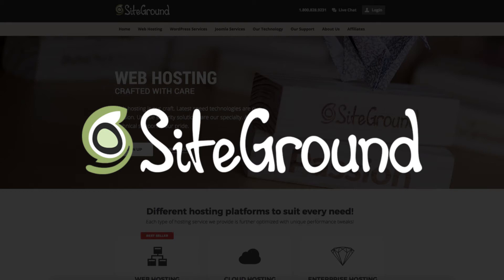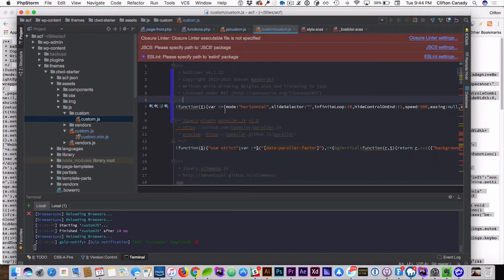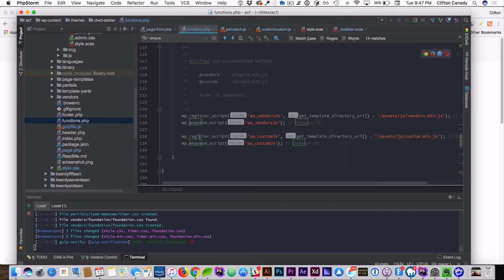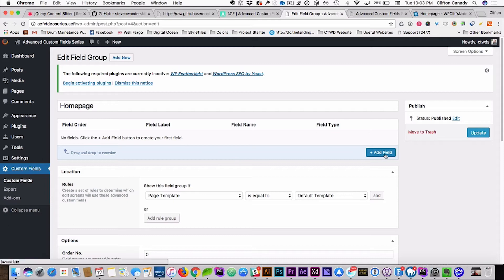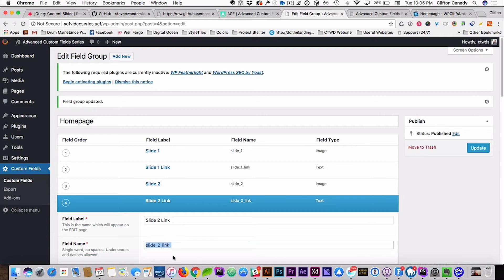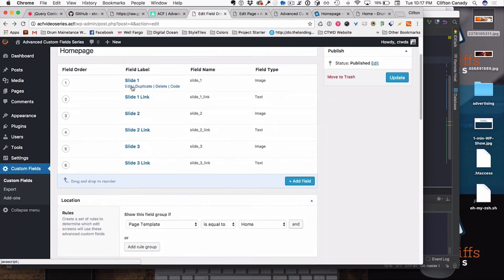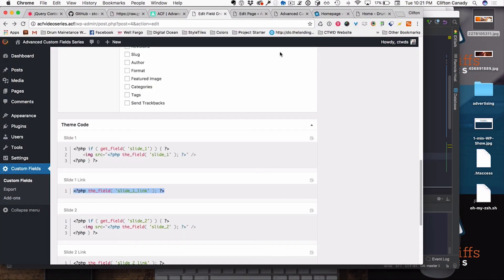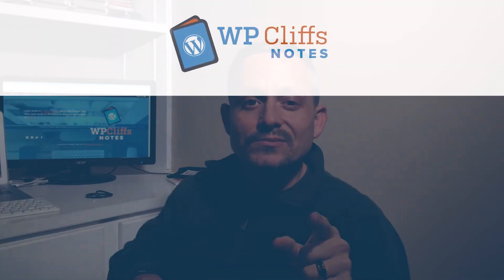Build a Slider with Advanced Custom Fields WordPress Plugin - Part 001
In this series of 2 videos I will show you how to build it with Advanced Custom Fields. This is part 1 that shows you how to build a slider with Advanced Custom Fields WordPress Plugin Free Edition.

1:27 ➜ Installing Advanced Custom Fields WordPress Plugin
1:38 ➜ Adding bxSlider to WordPress theme
2:03 ➜ Adding bxSlider Javascript to theme
2:53 ➜ Adding bxSlider SCSS/CSS to theme
4:53 ➜ Showing where Im Enqueue the Javascript
5:01 ➜ Adding bxSlider HTML to theme

//📽 🎬 Equipment Used  🎬 📽 //

Camera:
Canon PowerShot SX530 Digital Camera ➜
AmazonBasics 50-Inch Tripod with Bag ➜

Microphone:
Blue Yeti USB Microphone ➜
Adjustable Boom Studio Scissor Arm Stand ➜
Knox Gear Blue Yeti Shock Mount ➜
Dragonpad USA Pop Filter Studio ➜